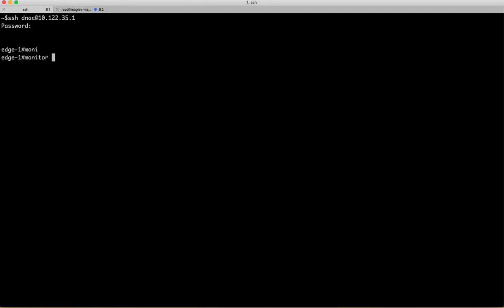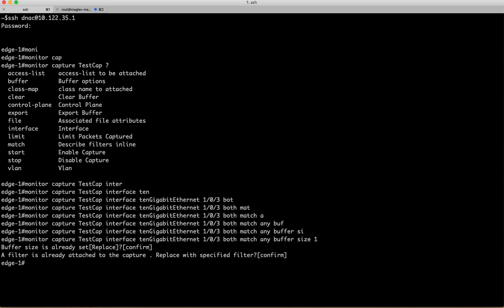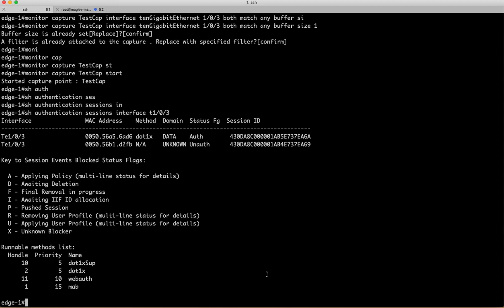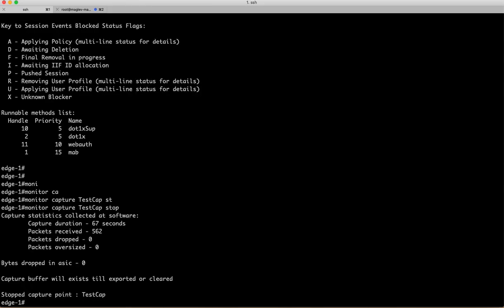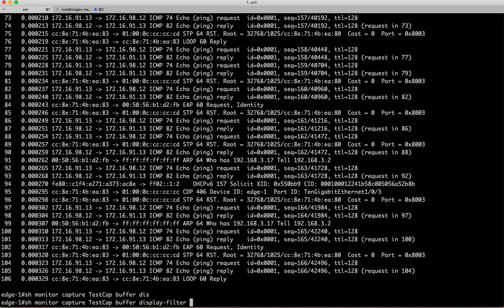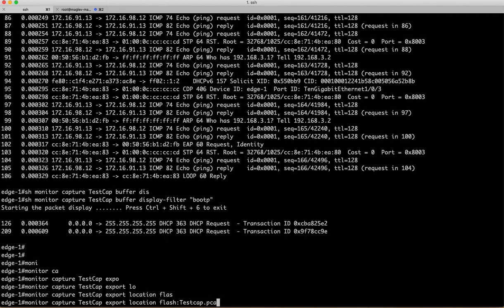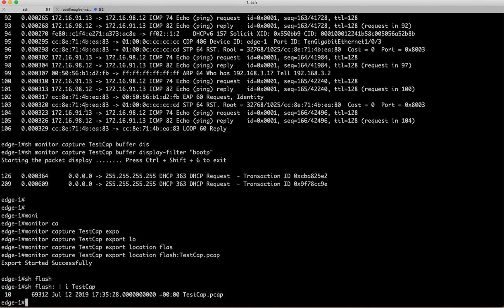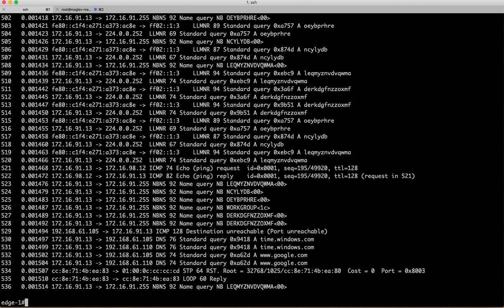Monitor Capture on Cisco Switches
Cisco Catalyst switches turbo charged with new fast chips and state of art ISO-XE software; gives you flexibility to capture packets with ease without any extra port or external software.